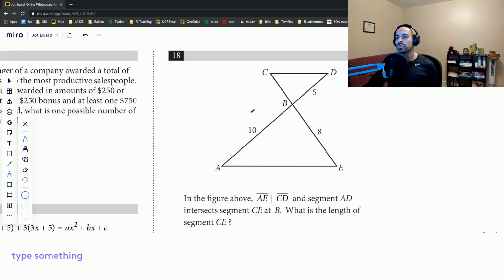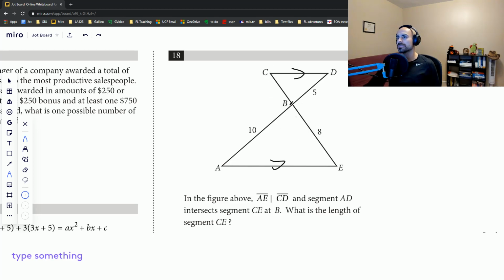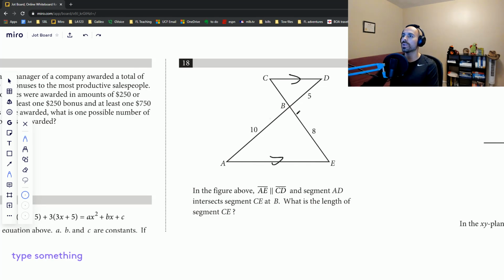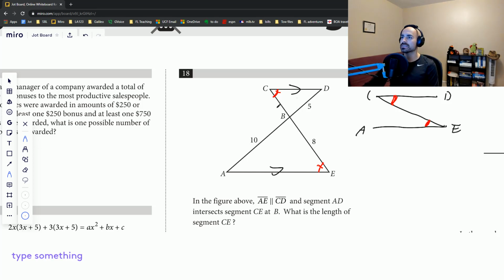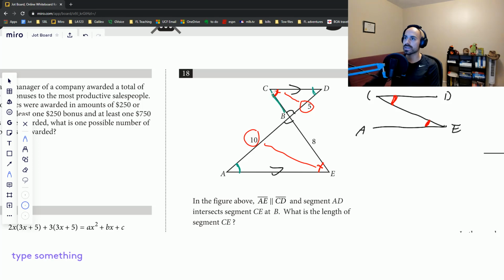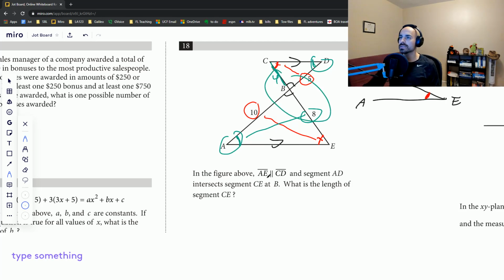SAT Practice Exam 2 No Calculator #18